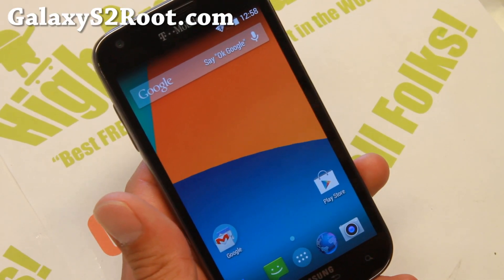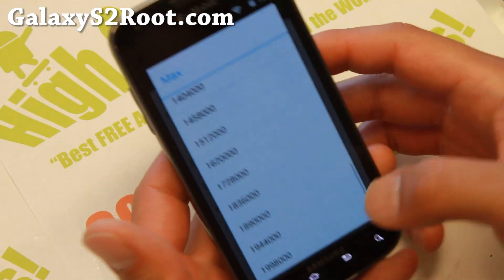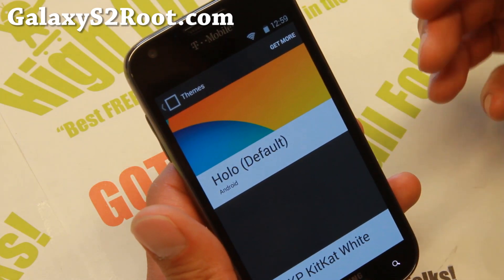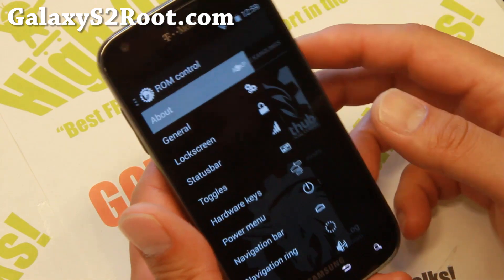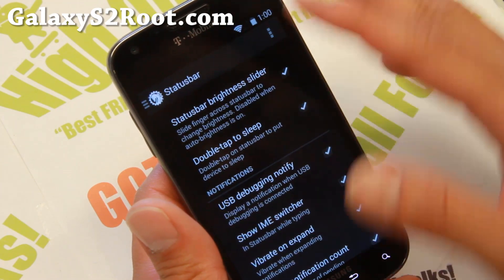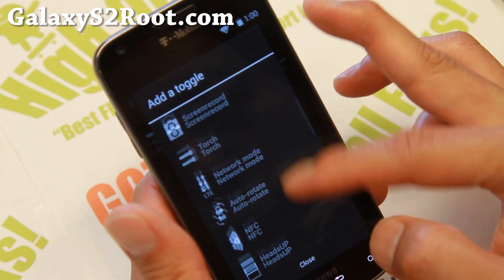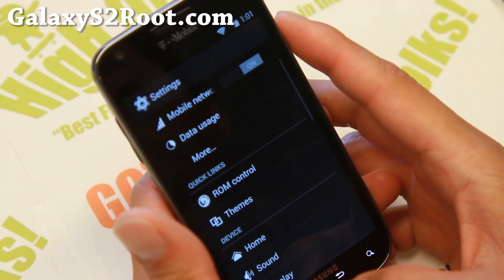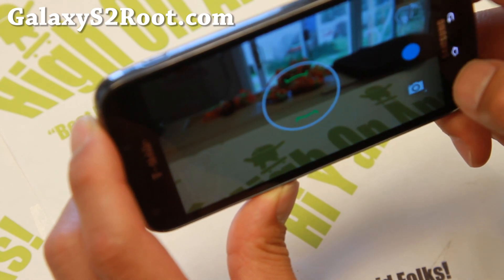AOKP ROM + Uber Kernel for T-Mobile Galaxy S2!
Here's a quick overview of AOKP ROM + Uber Kernel for T-Mobile Galaxy S2 Android smartphone users.